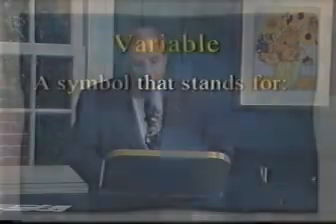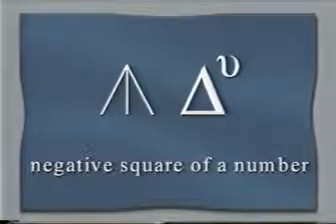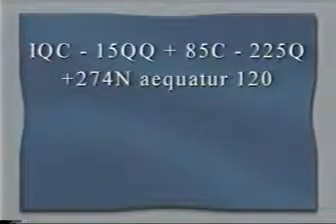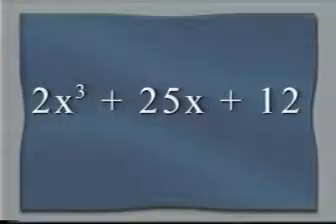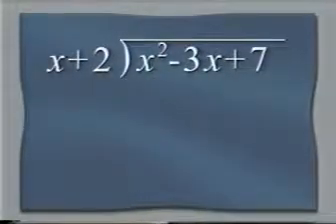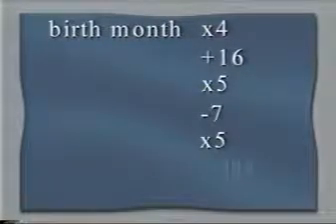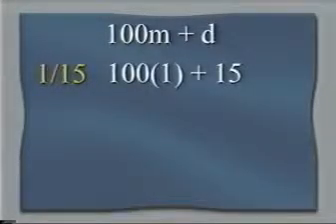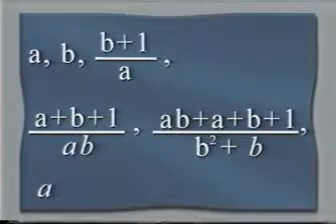L06 Algebra Generalizing Arithmetic